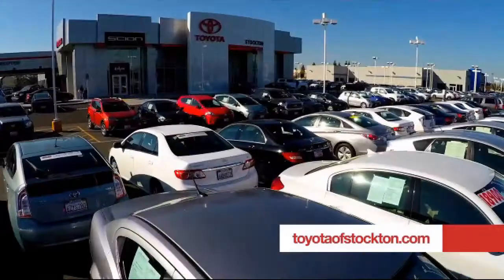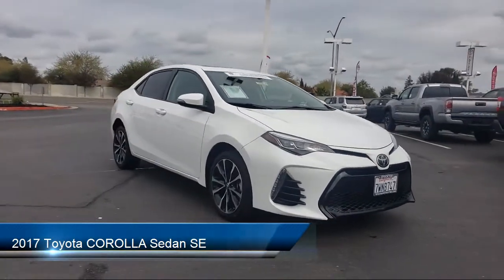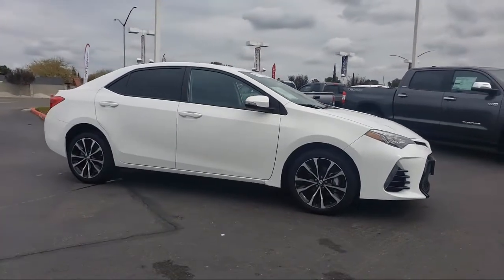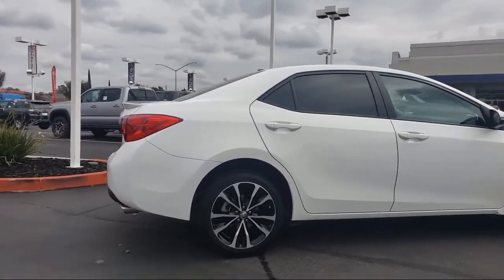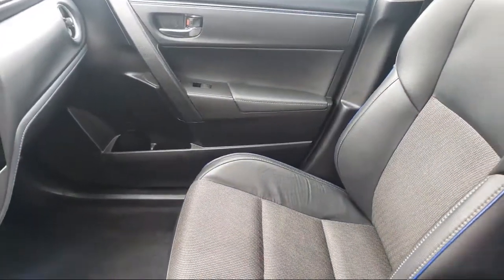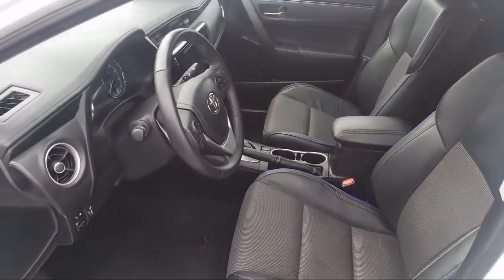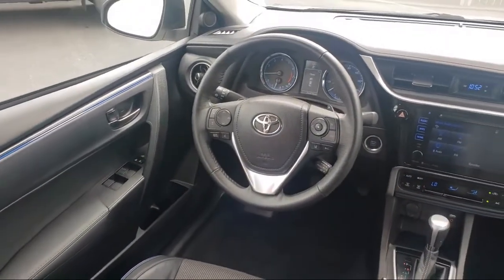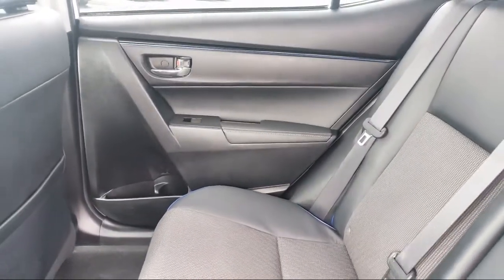2017 Toyota COROLLA Sedan SE Stockton Lodi Manteca Sacramento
2017 Toyota COROLLA Sedan SE Stock Number: 18884 Vin:5YFBURHE1HP603042  Previous Rental.

Toyota Town
2150 E. Hammer Lane